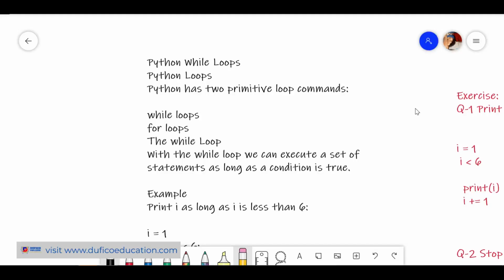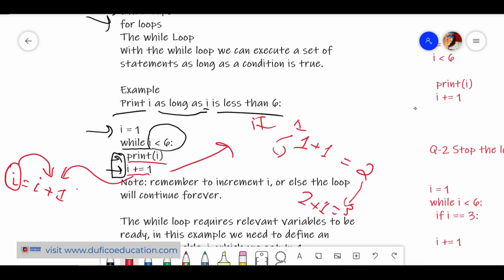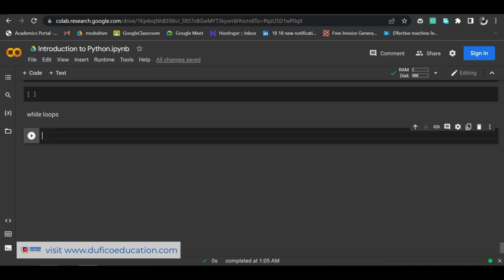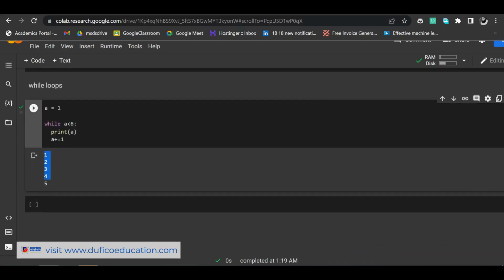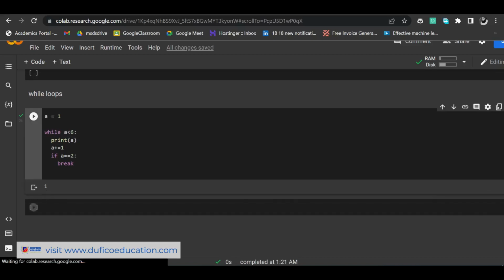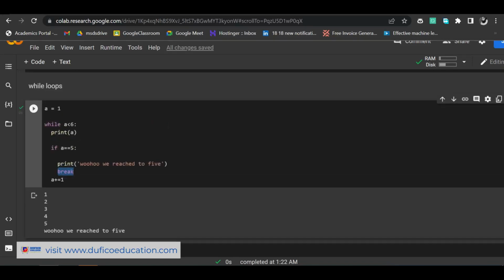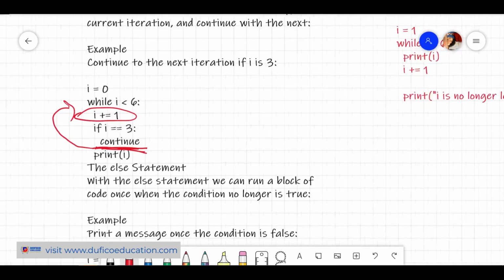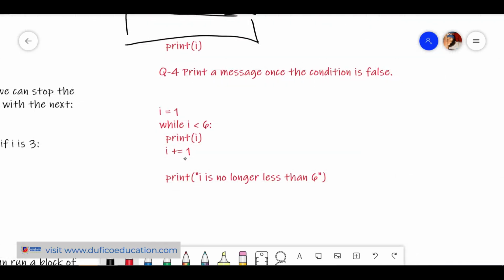Class 12 While Loop